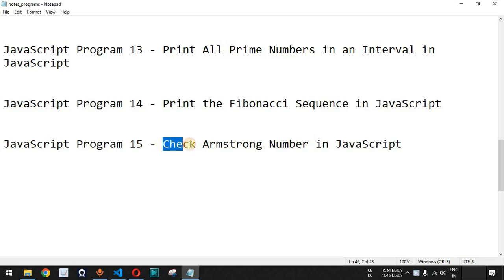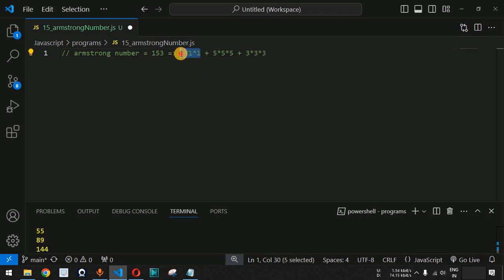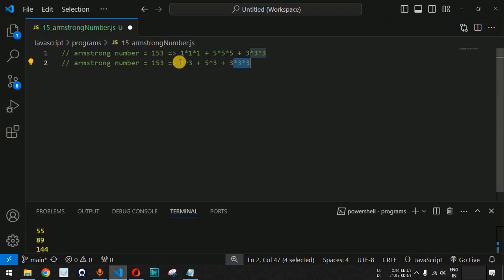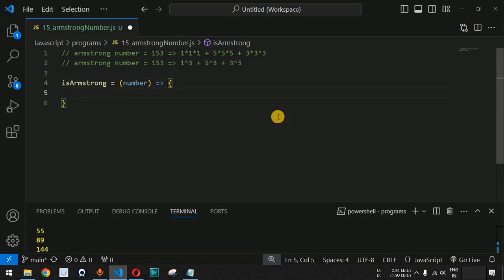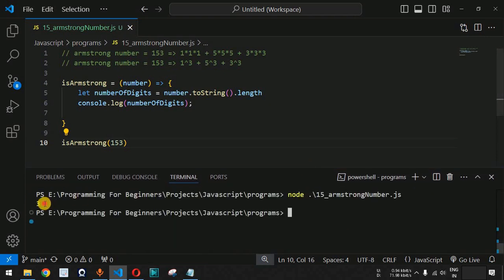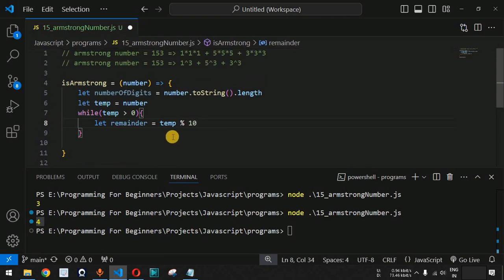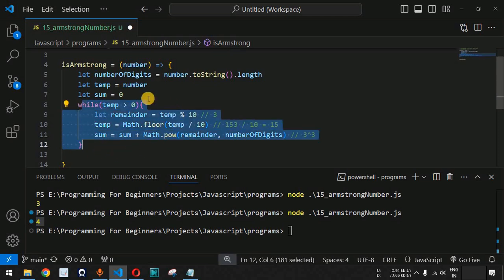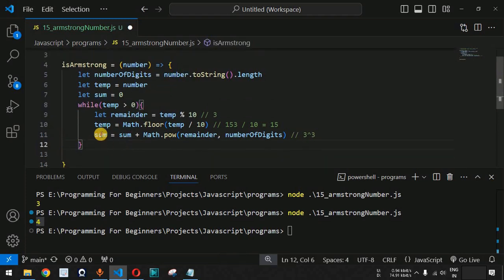JavaScript Program 15 - Check Armstrong Number in JavaScript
JavaScript Program 15 - Check Armstrong Number in JavaScript | Programming For Beginners
In this video by Programming for beginners we will see JavaScript Program 15 - Check Armstrong Number in JavaScript